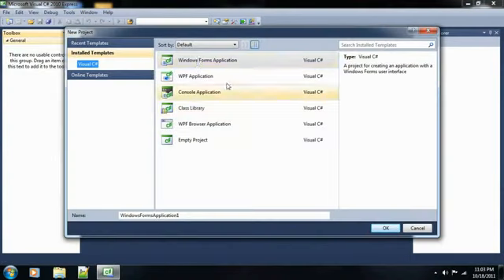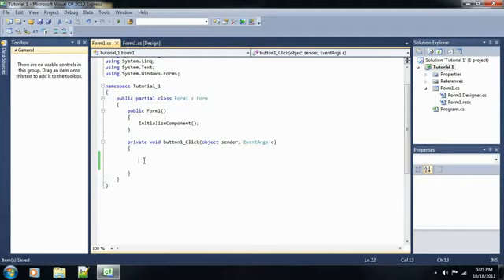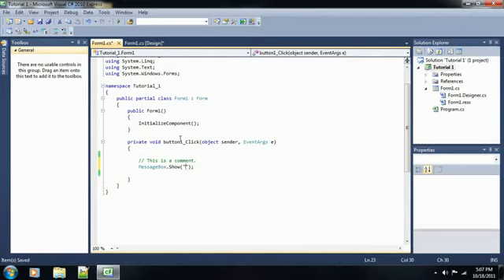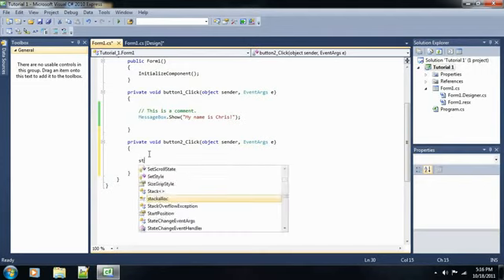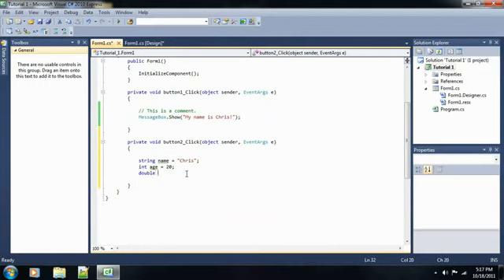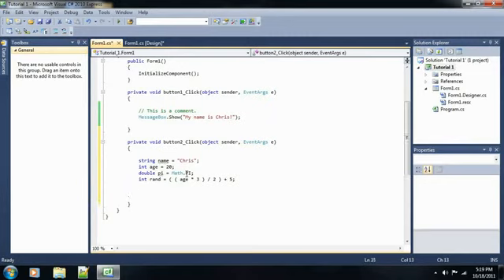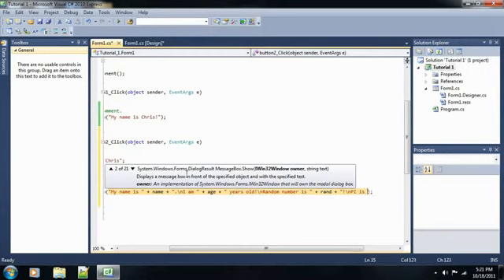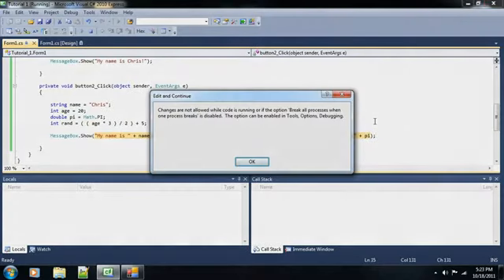1-C# basic -Variables & Outputs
in this video you will learn how to declare variables and outputs in C# programming language
is yopur first thing to get in the c# basic formation
after you master C# you can devlop a lot of best applications related to framwork and .Net technology to link between every body using internet
you can understand and master the new version of industry what we call industry 4.0